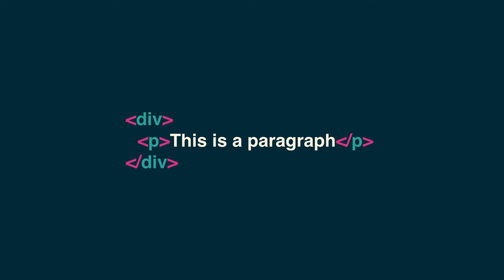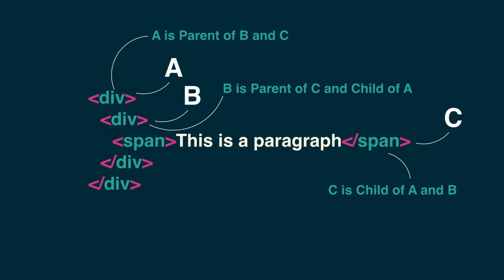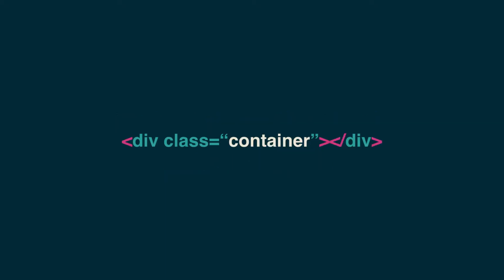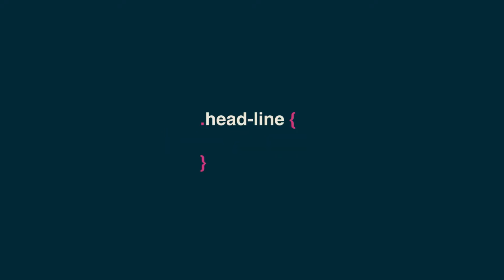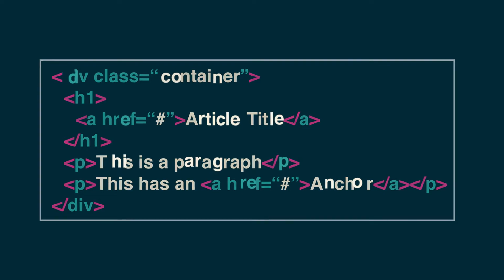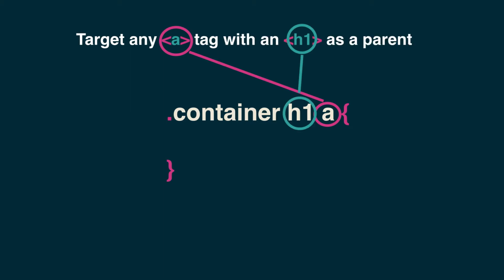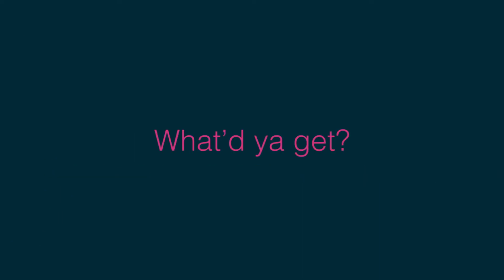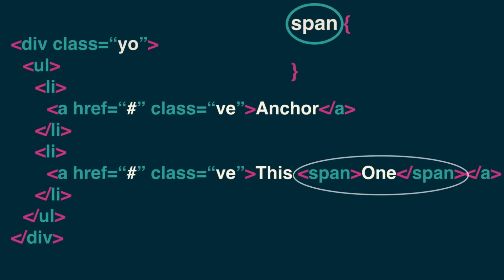Practical Programming #6 - HTML Nesting (02/27/14)